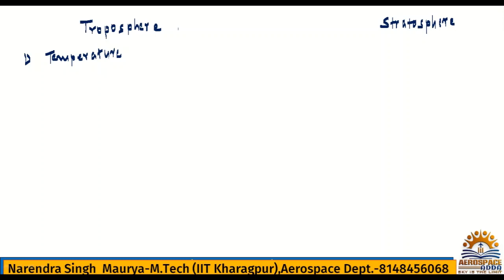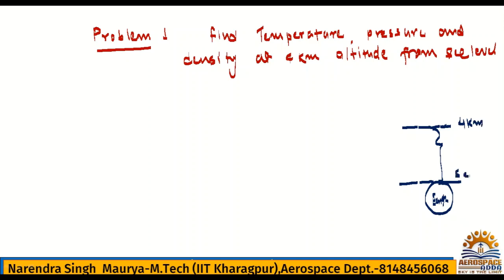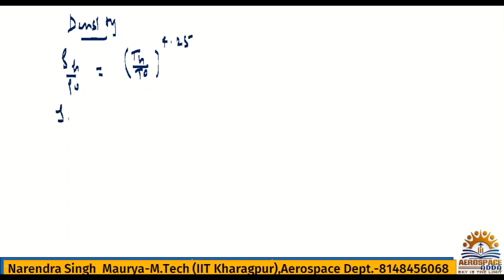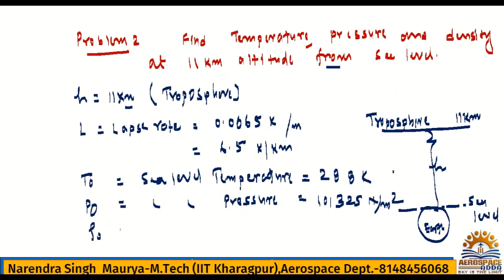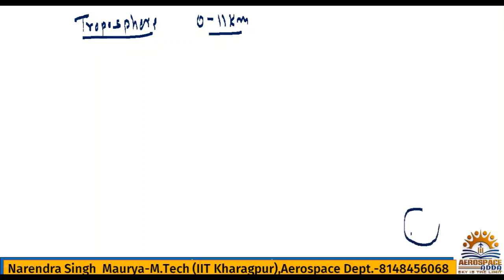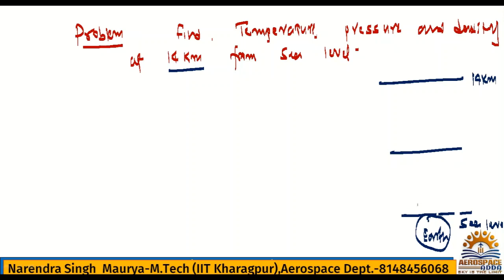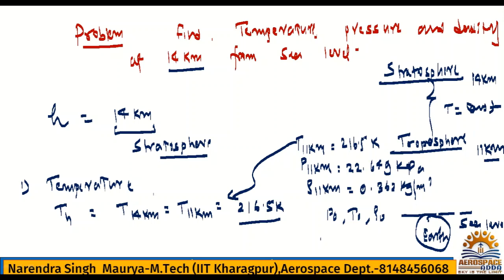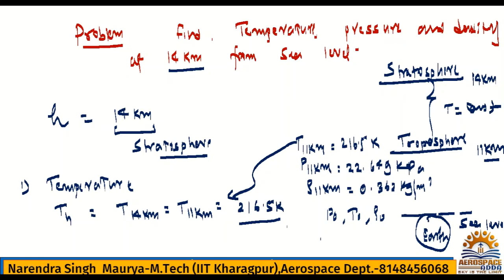STANDARD ATMOSPHERE-NUMERICALS-AIRCRAFT PERFORMANCE-LEC-2